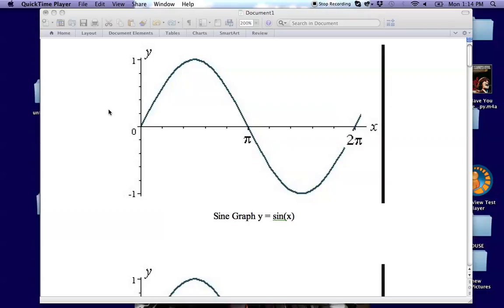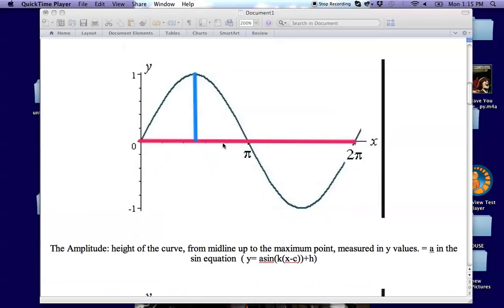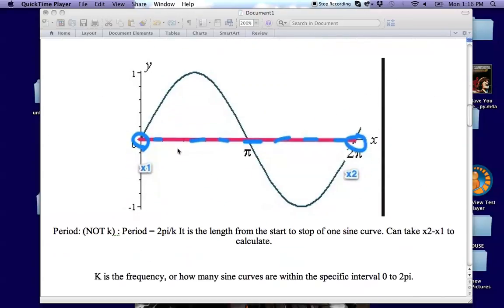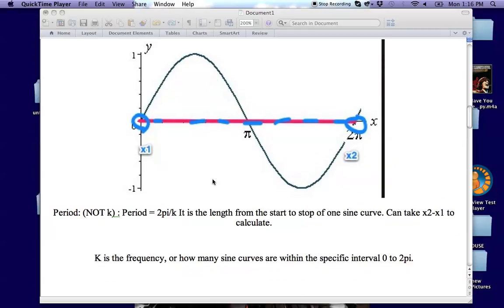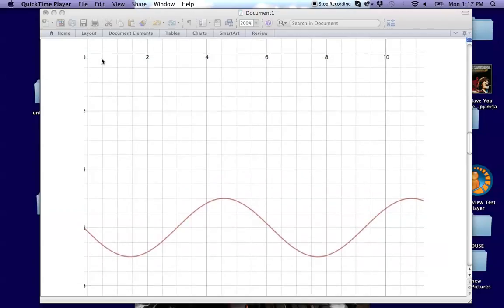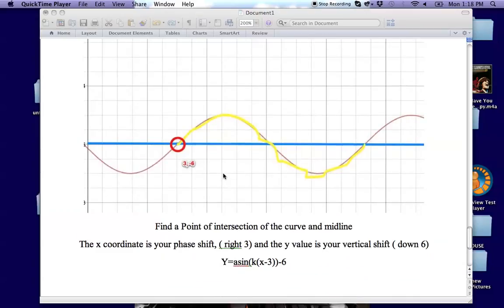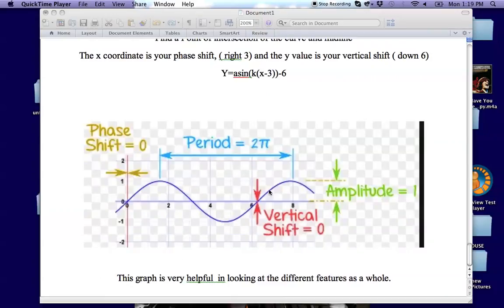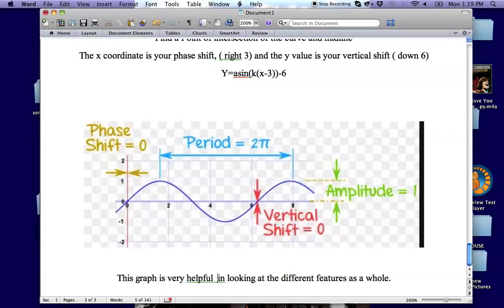Features of a Sine Graph